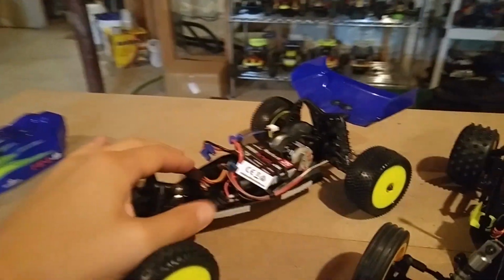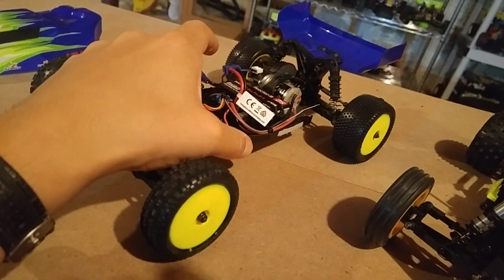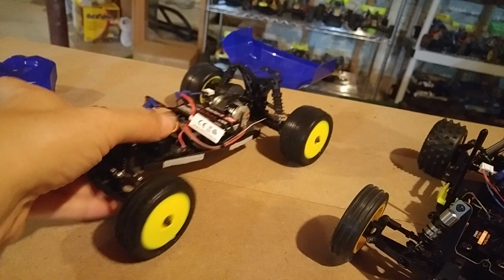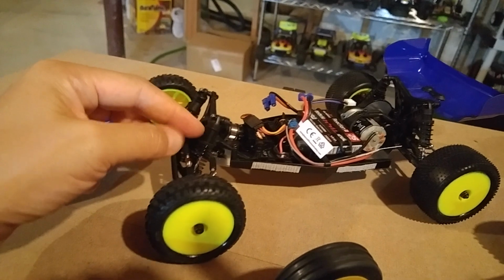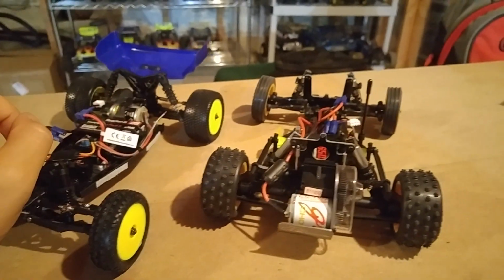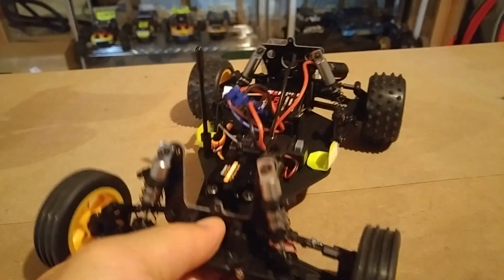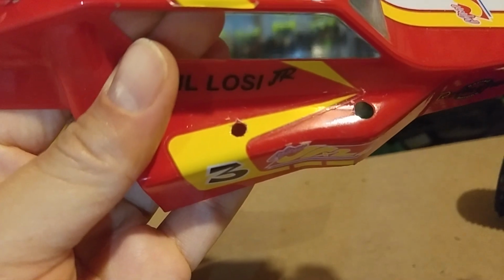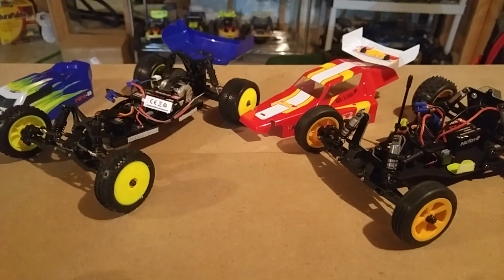Losi Mini B and Mini JRx2 Initial Review